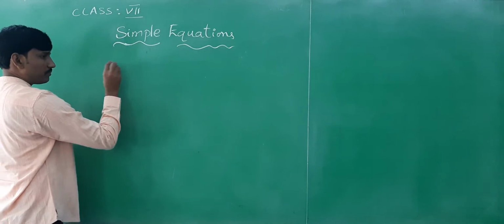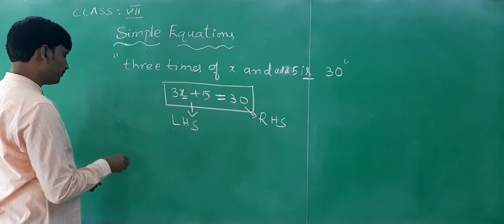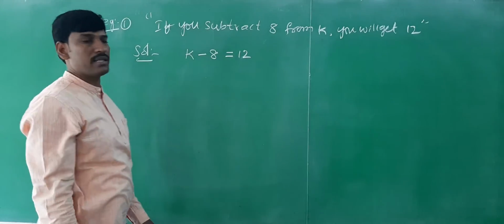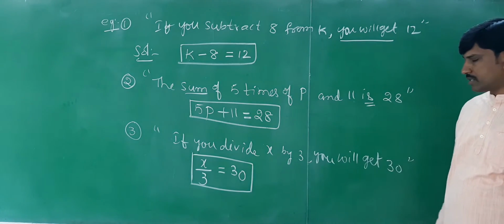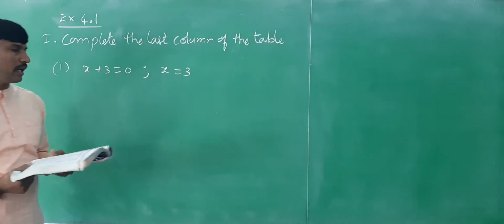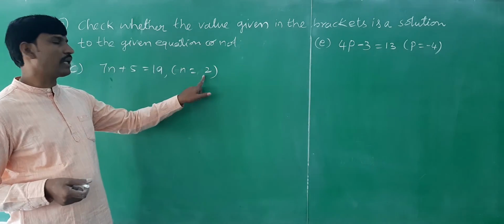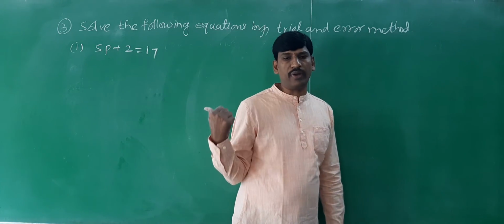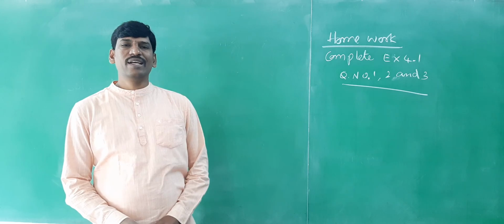Class 7 Ch: Simple Equations part 1